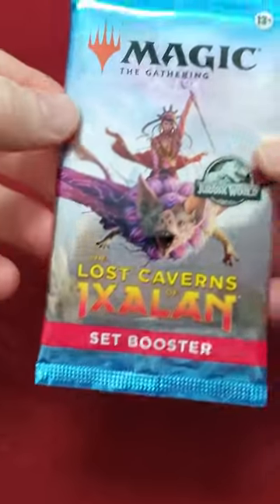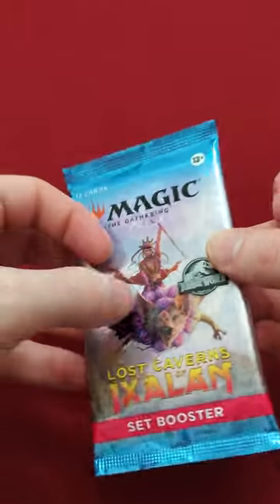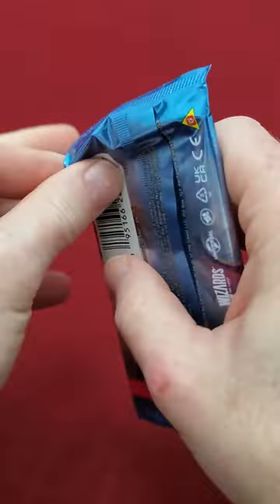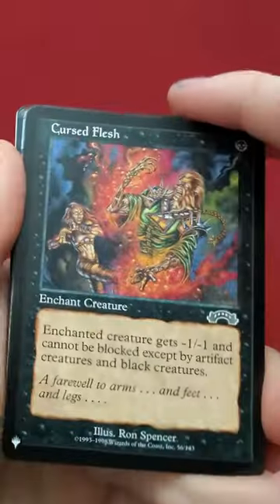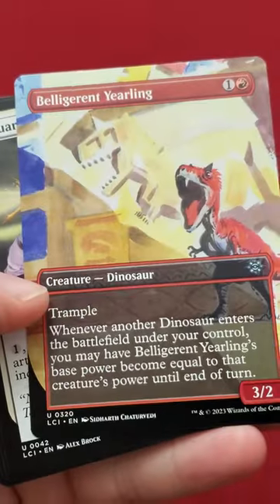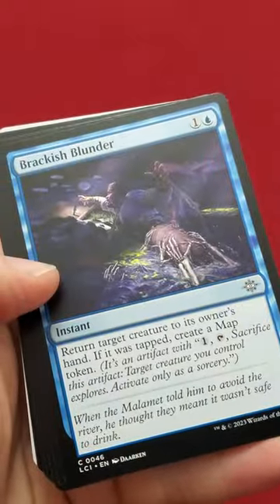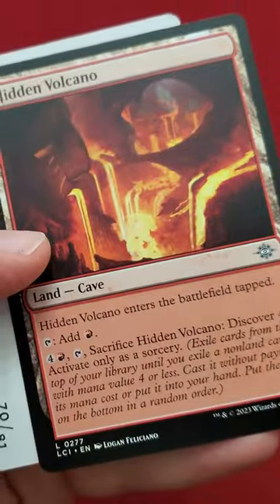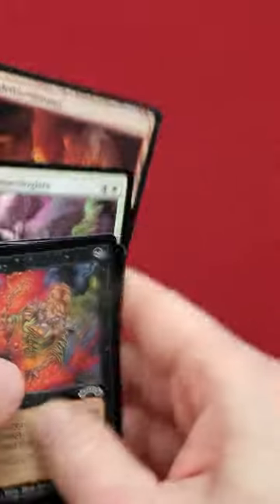Opening The Lost Caverns of Ixalan Booster Pack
Watch a unpacking of one of the Lost Caverns of Ixalan booster pack!